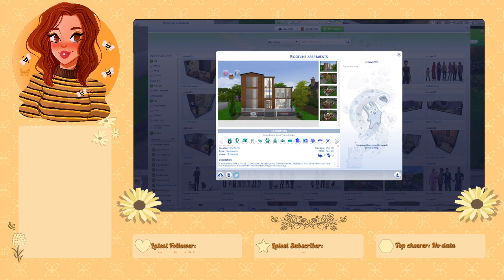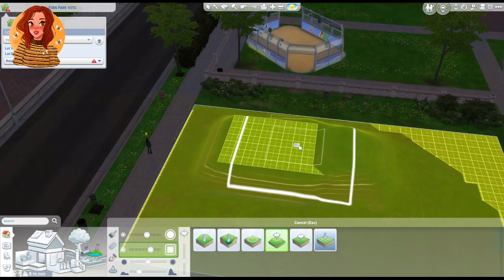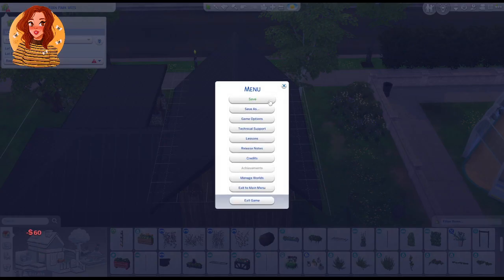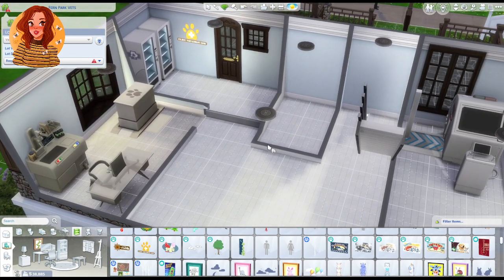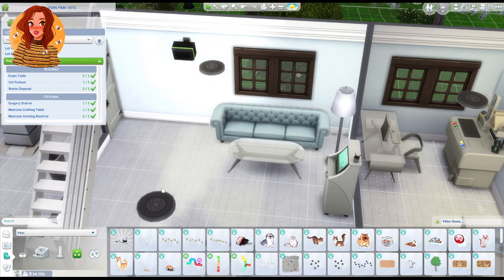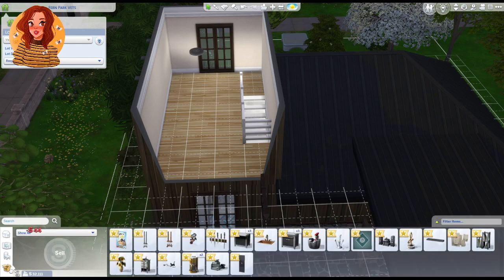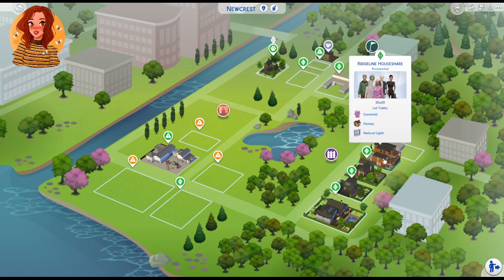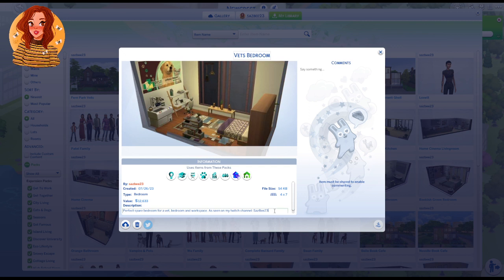Build a Vets + Dog Park - Newcrest Series - 26th July 2023